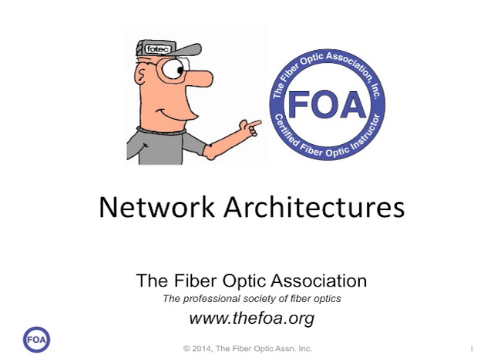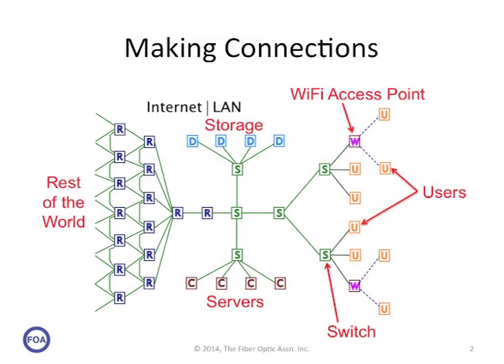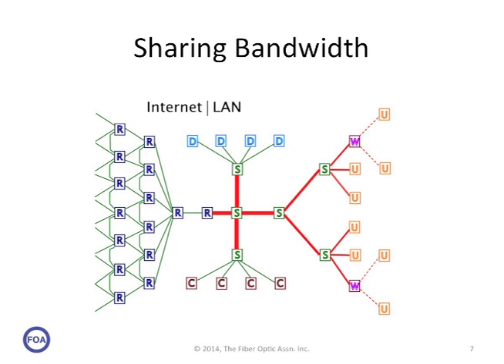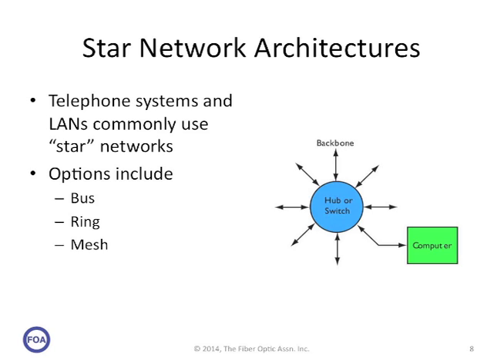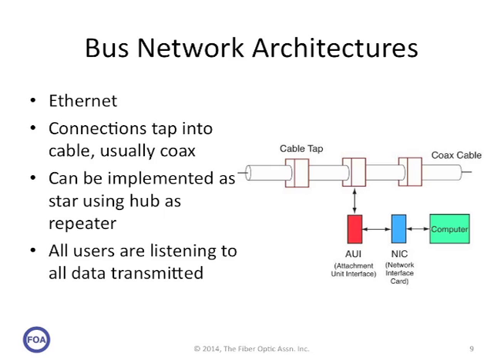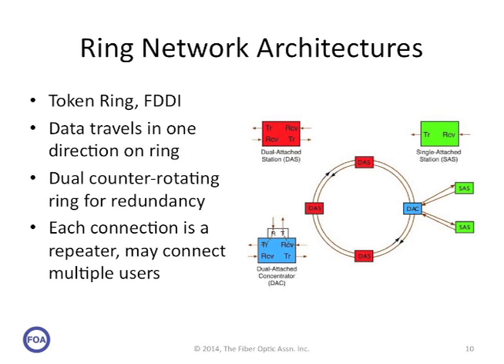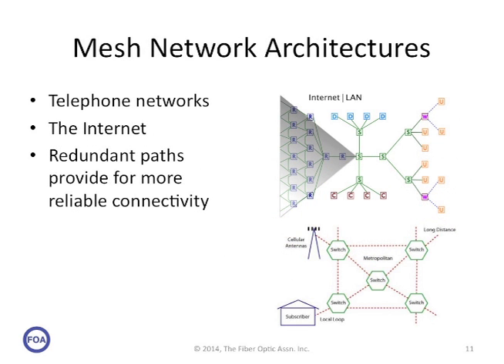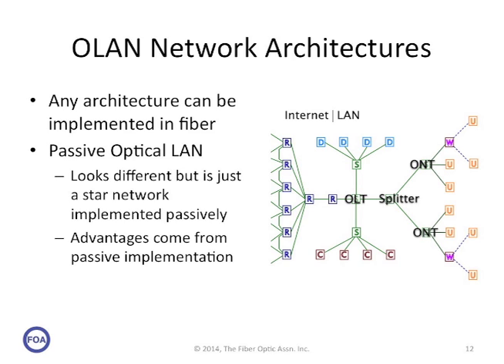Lecture 35 Network Architecture